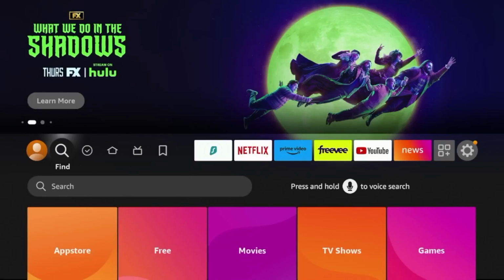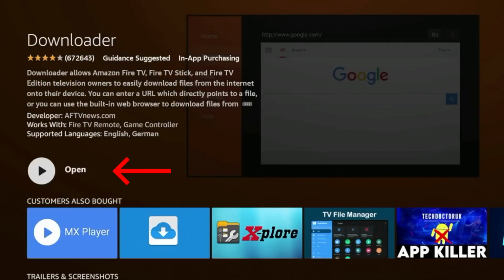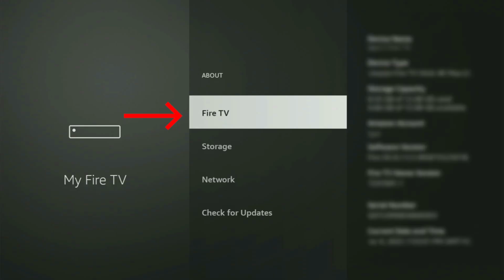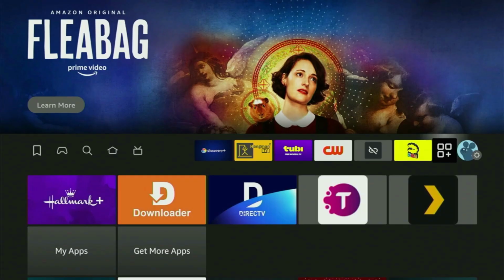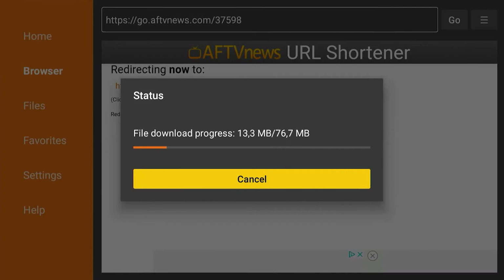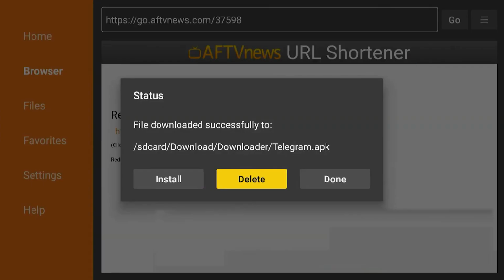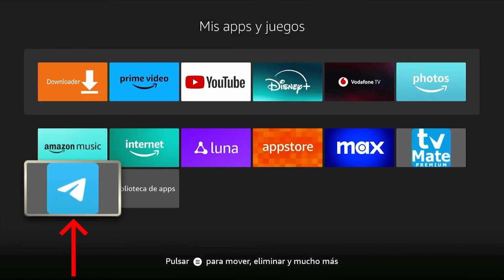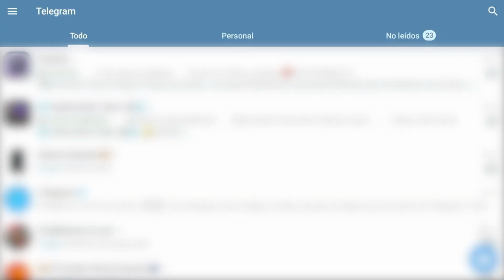How to Download / Install Telegram in Amazon Fire TV Stick (2026 Full Guide) ✅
Want to install Telegram on your Amazon Fire TV Stick in 2026? In this video, I’ll show you step-by-step how to download, install, and set up Telegram safely. You’ll learn how to enable apps from unknown sources, use the Downloader app to sideload Telegram, and troubleshoot common installation issues. I’ll also share tips to protect your Firestick and ensure smooth performance while using Telegram on your TV. Follow this guide to get Telegram running on your Fire TV Stick quickly and securely.